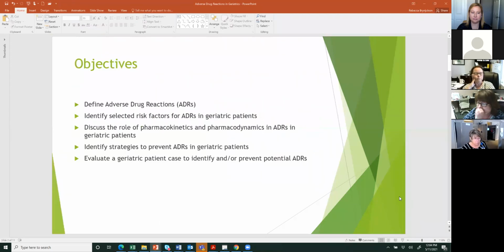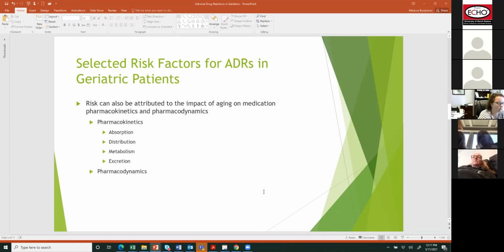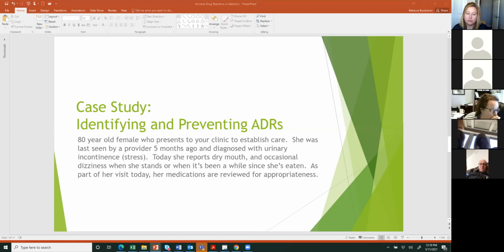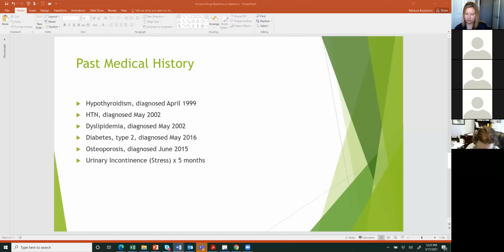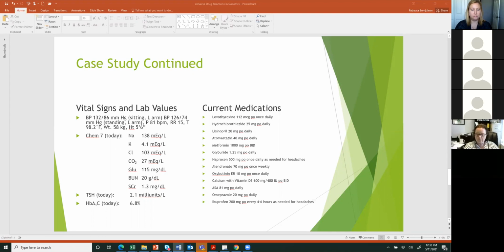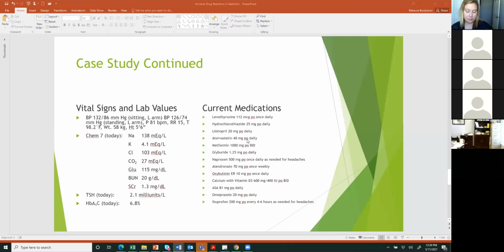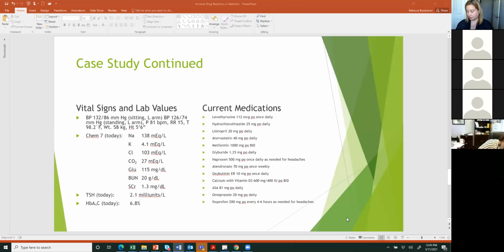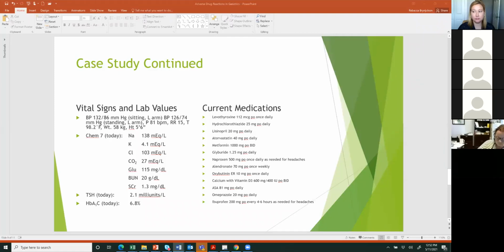Adverse Drug Reactions in Geriatrics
Project ECHO: Geriatric and Age-Friendly TeleECHO presented by Rebecca Brynjulson, PharmD, BCACP, BCGP